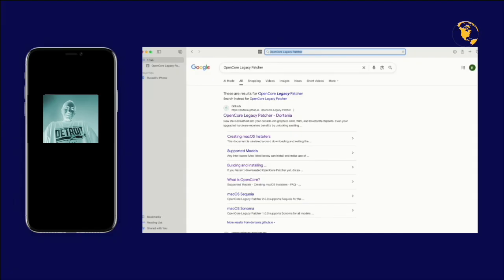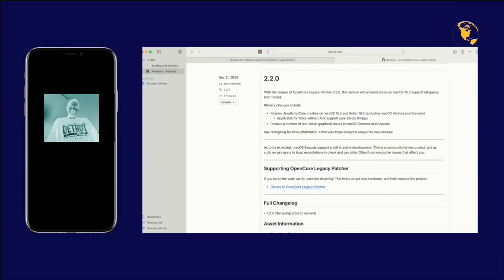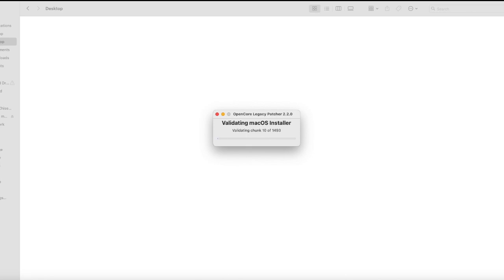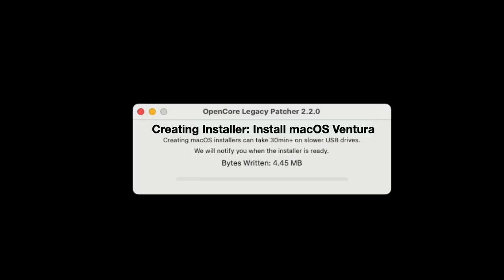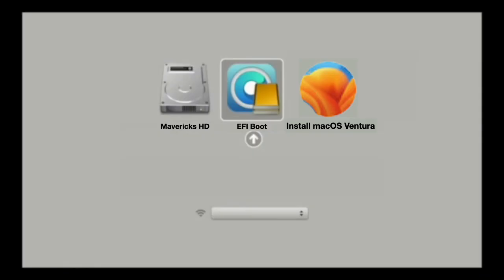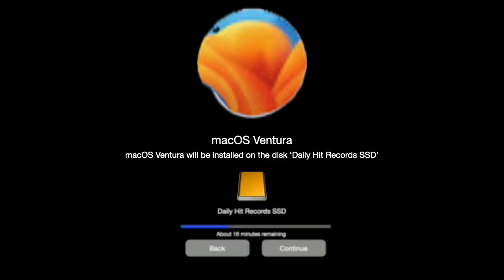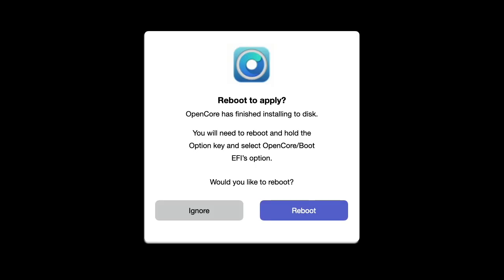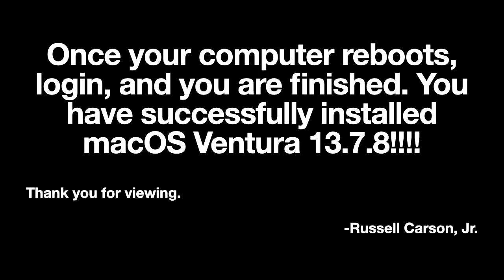Installing macOS Ventura on Unsupported Hardware | OpenCore Legacy Patcher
This presentation is for installing MacOS Ventura 13.7.8. The installation is completed using a step-by-step download and installation of OpenCore Legacy Patcher.